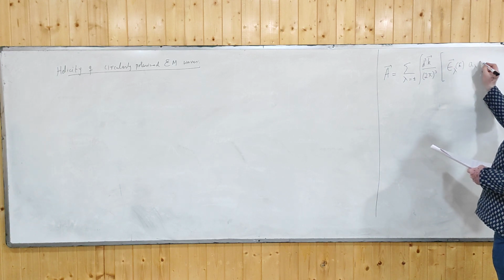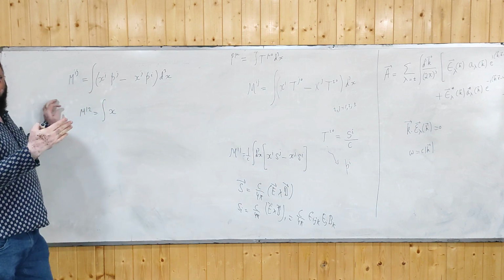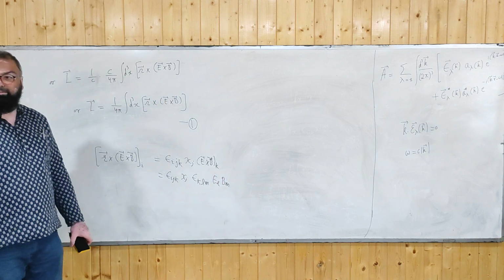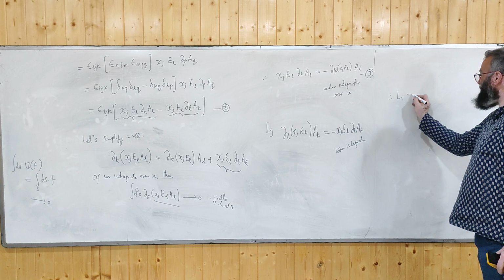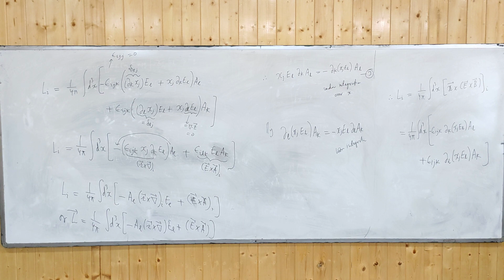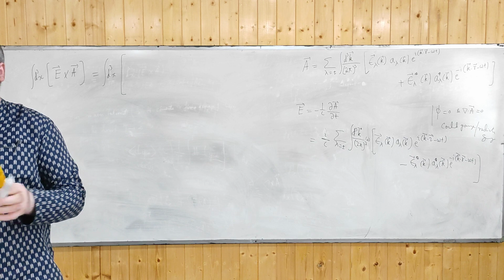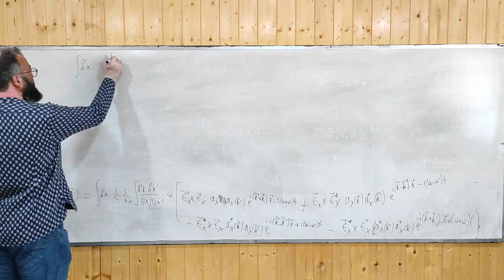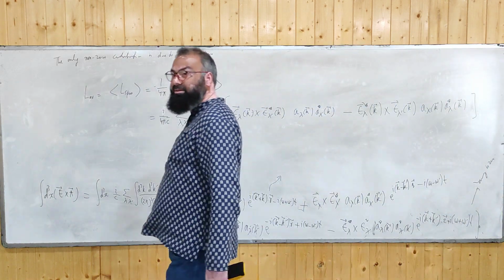lec 41 | Helicity of Circular polarized EM wave | Dr Muzzafar Qadir Lone | Kashmir University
Helicity of Circularlay polarized em wave equation by DrMuzaffarQadir University of Kashmir department of physics.
course: Electrodynamics
Professor: Dr Muzzafar Qadir Lone
Footage : HILAL ABASS @HilalAbass

University of Kashmir MSC physics batch 2021